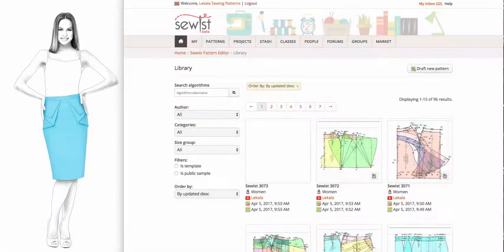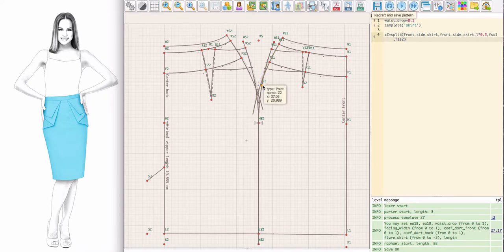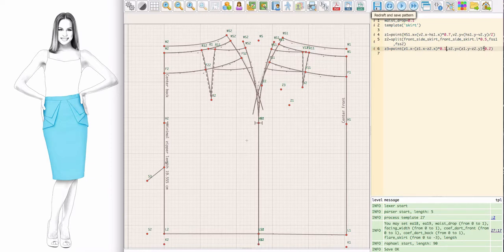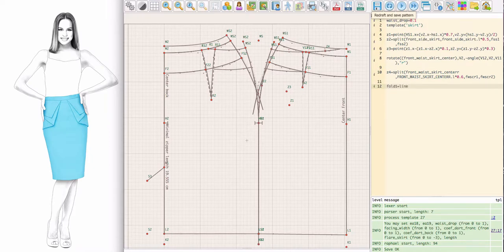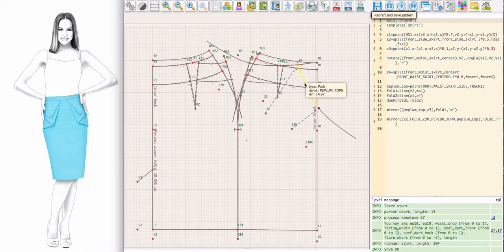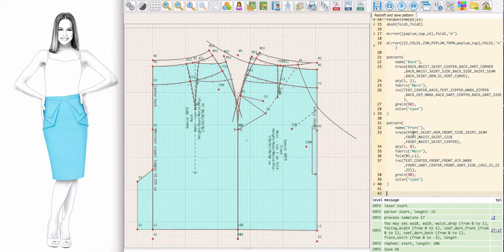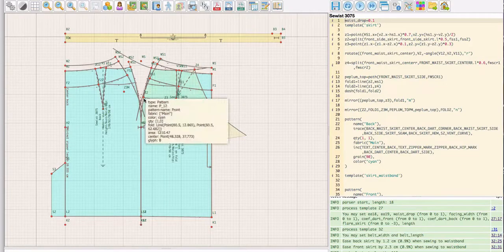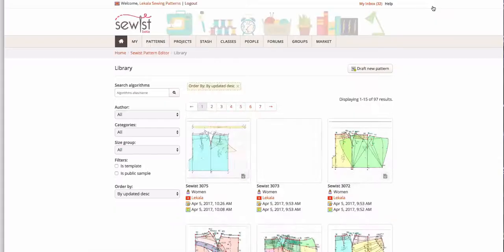Coding a skirt pattern in Sewist Pattern Designer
A full scale demonstration on creating a custom skirt pattern.

Attention - this is longer than most demo videos we usually post.

The interface is not ideal yet, as this is a very PRE release version. However the pattern coding is rather true to life.